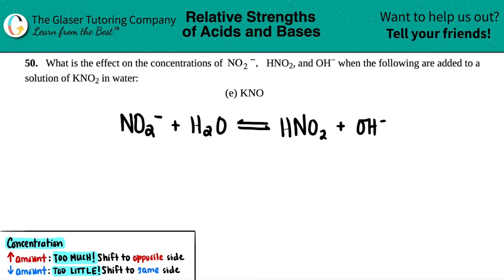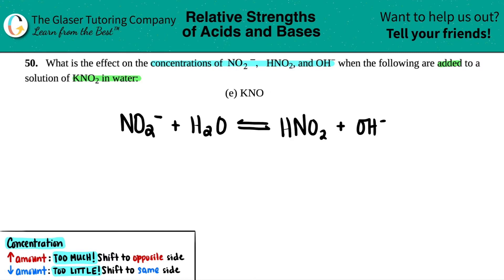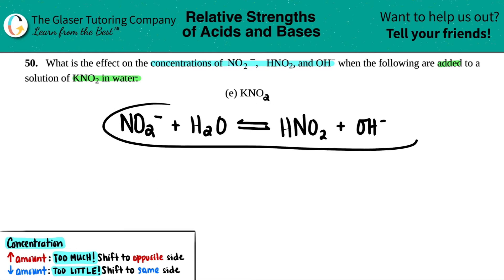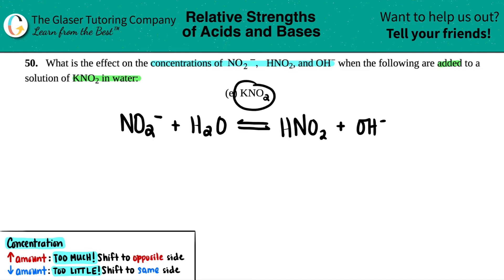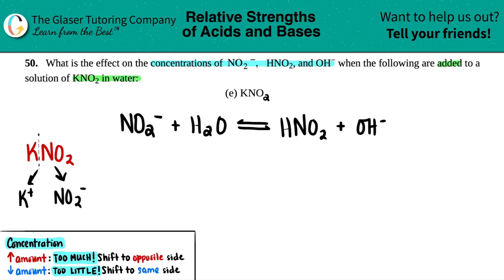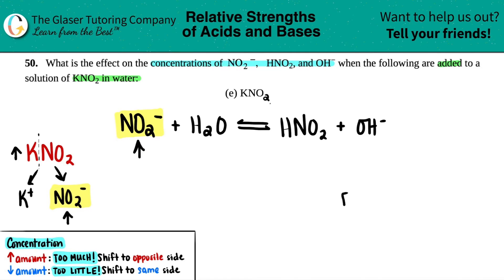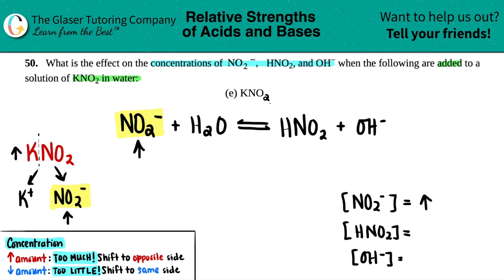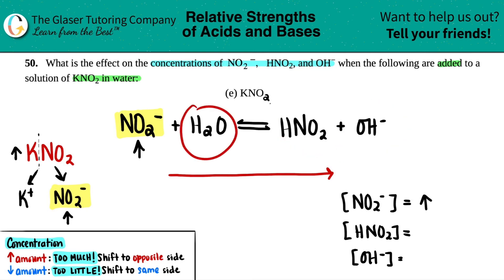14.50e | What is the effect on the concentrations of NO2−, HNO2, and OH− when KNO2 is added to a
What is the effect on the concentrations of NO2−, HNO2, and OH− when the following are added to a solution of KNO2 in water:
KNO2